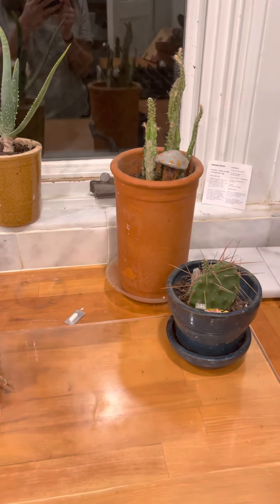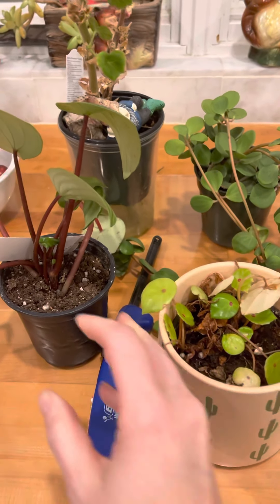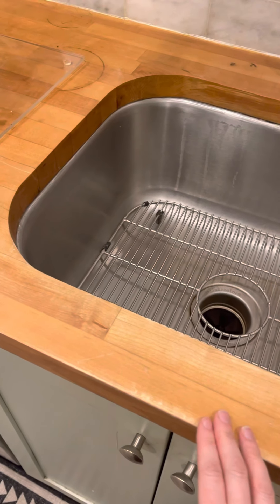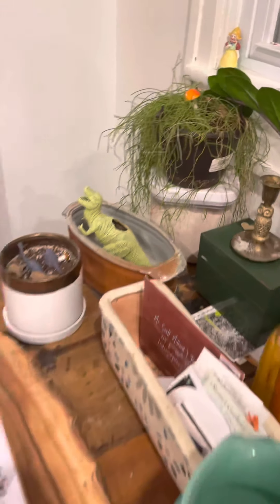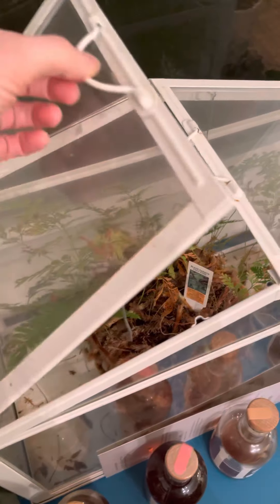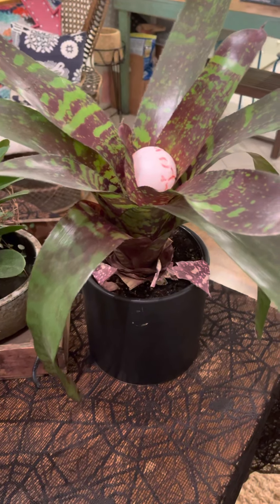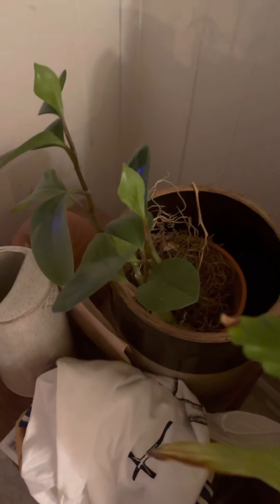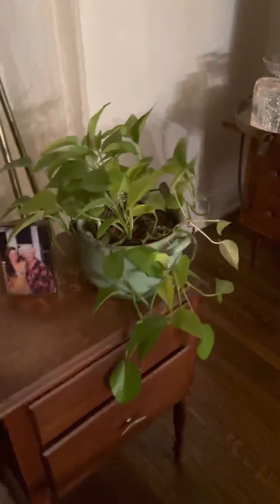October 22, 2021